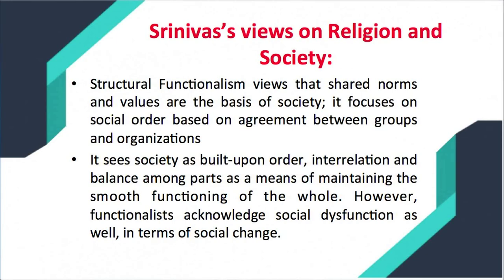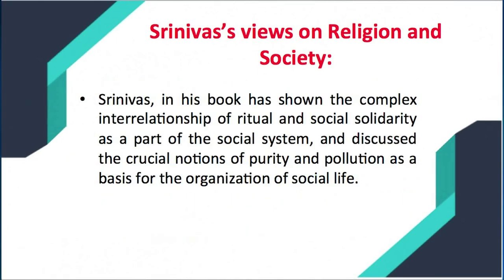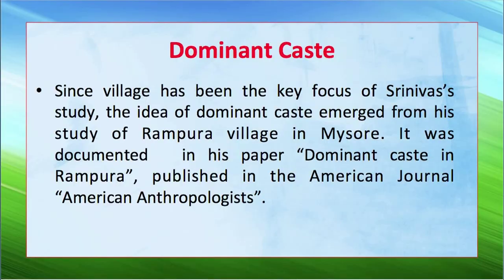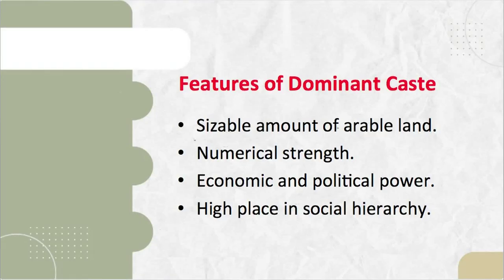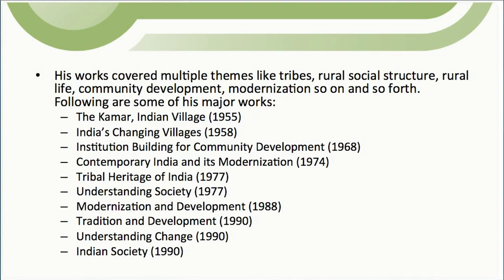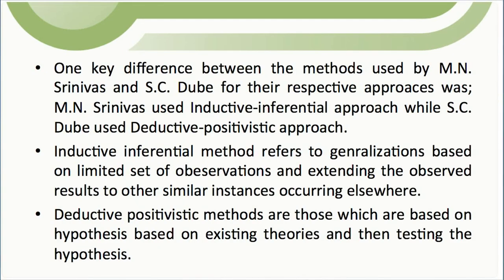MA_1st semester_COURSE-SOCIOLOGY OF INDIA_Unit-3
Presented by: Ms. Rajmee Mahanta, Assistant Professor, KKHSOU
Edited by: Rashmi Duwarah
Produced by: Electronic Media Production Centre (EMPC), KKHSOU